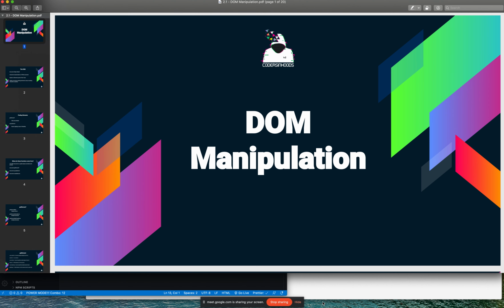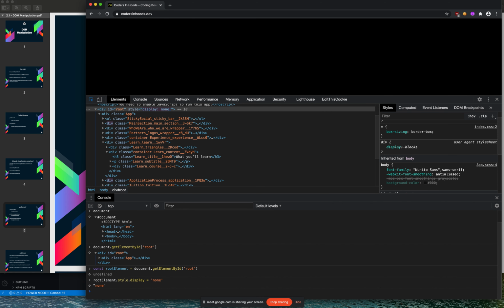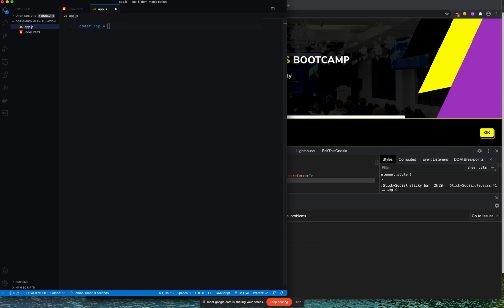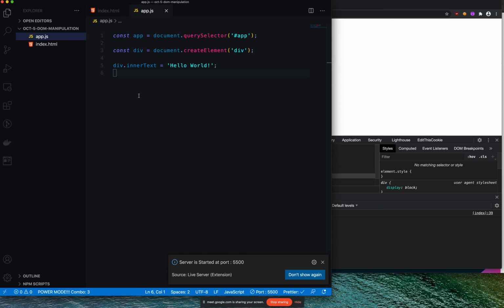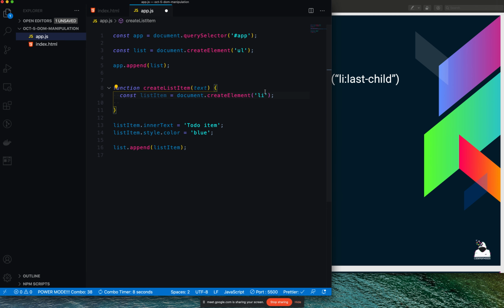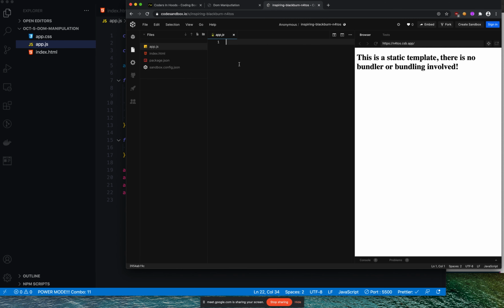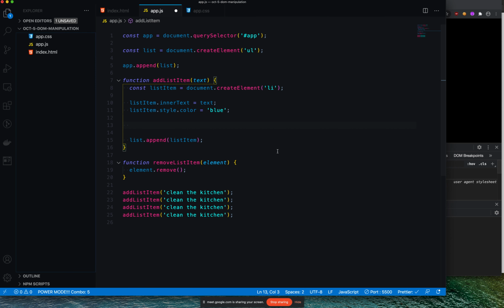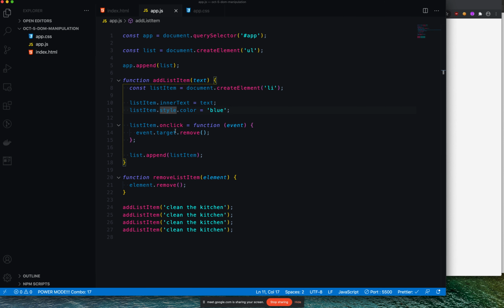M2W1L1 - DOM manipulation